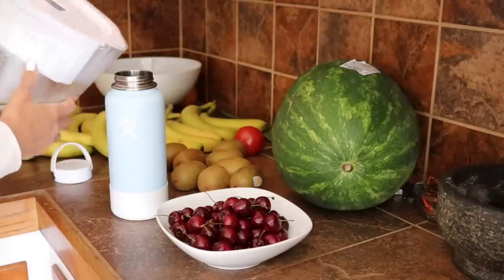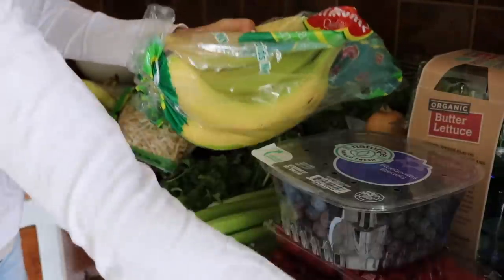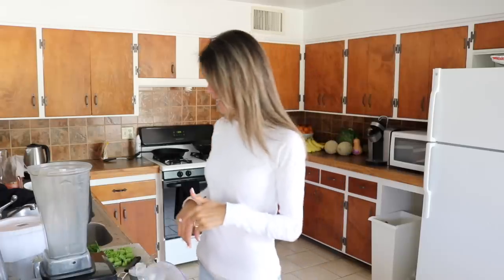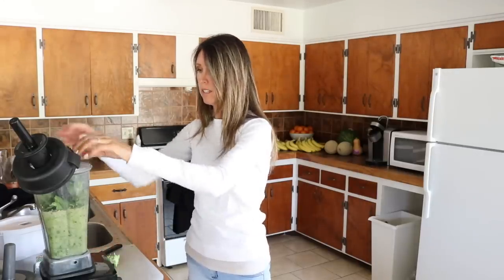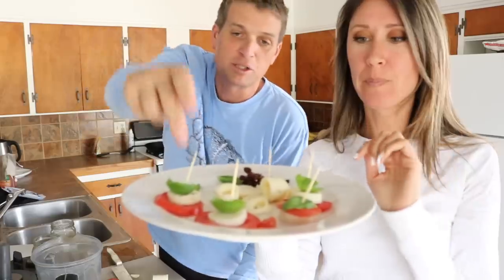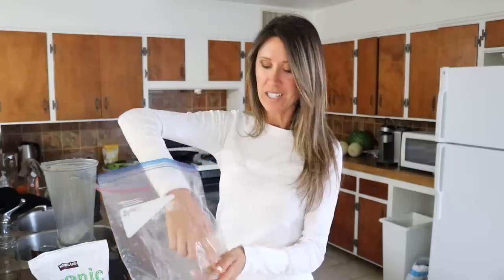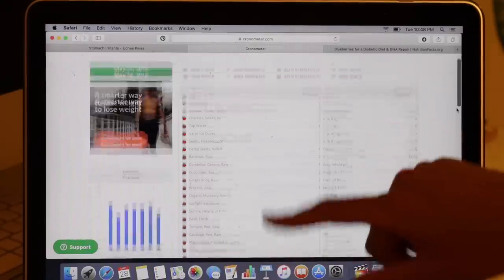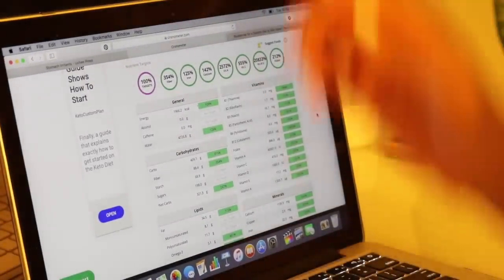Healing Through Food | Day 17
xo,
Christine